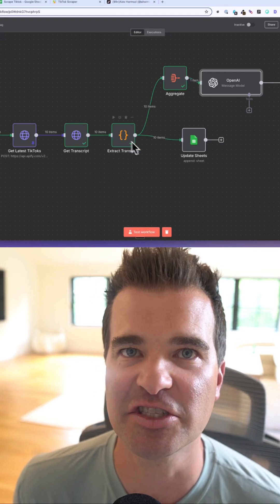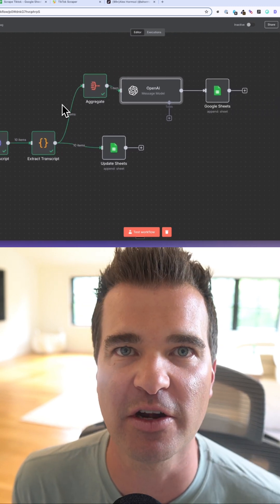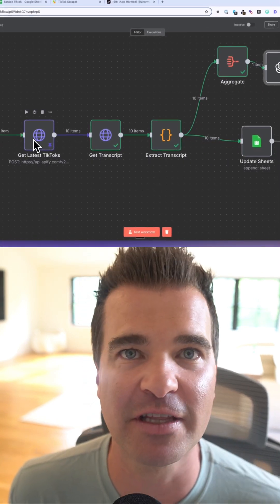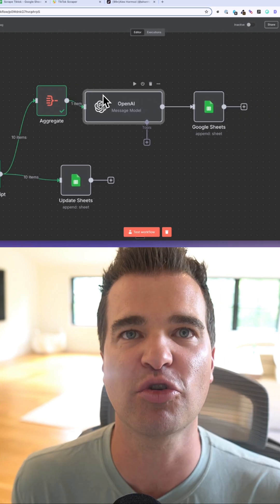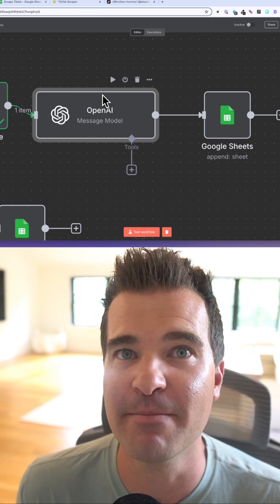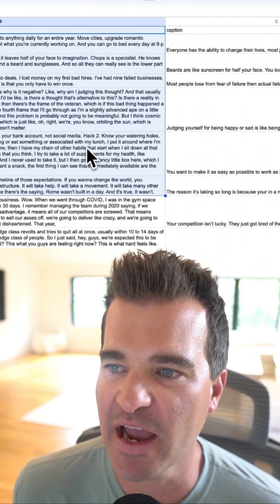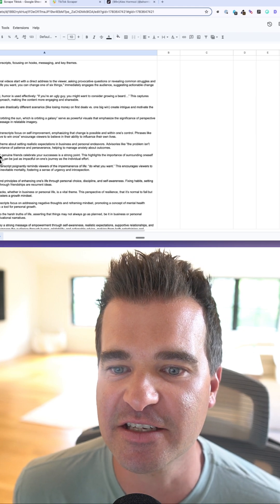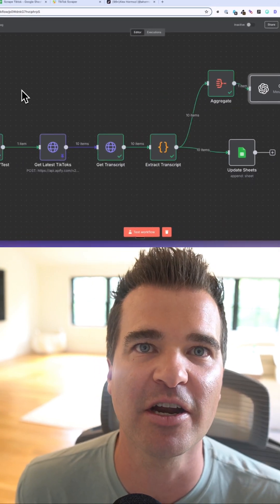How to Scrape TikTok with n8n